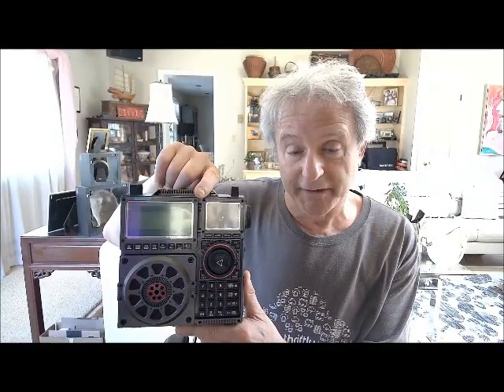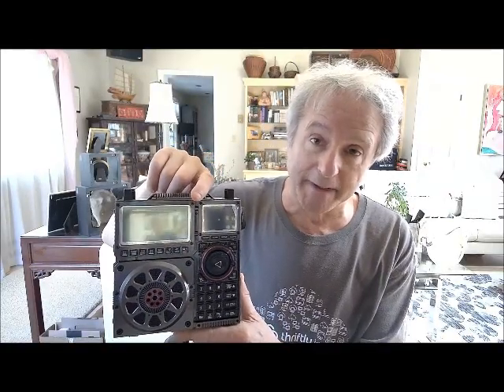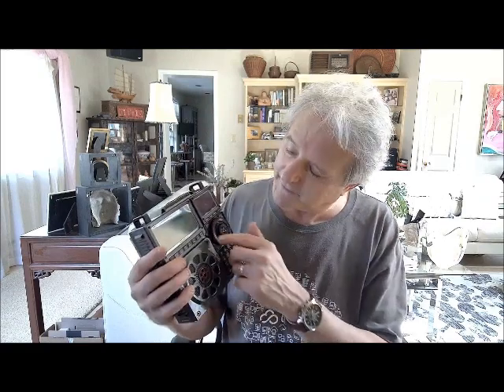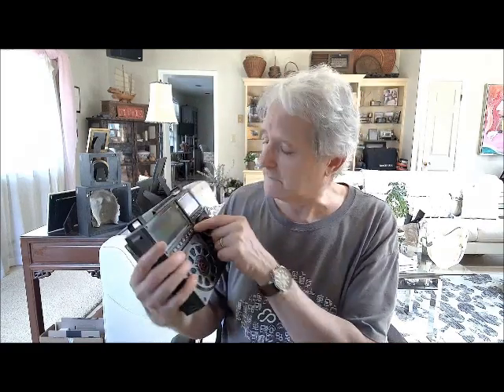New Firmware Update for Raddy RF919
There's a new firmware update for the RF919 -- in this video I explain that the update, to which I was alerted by Raddy -- unfortunately bricked the unit I have here.